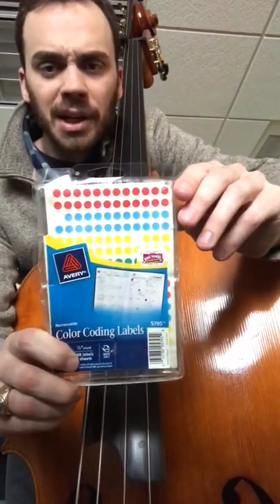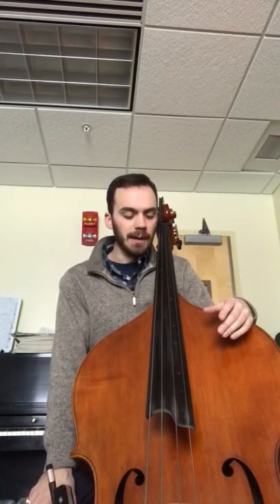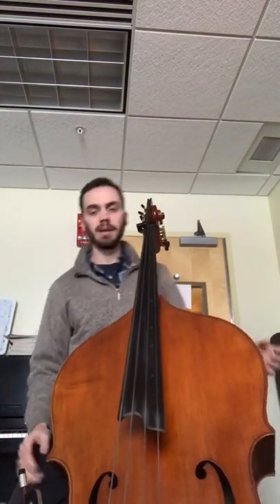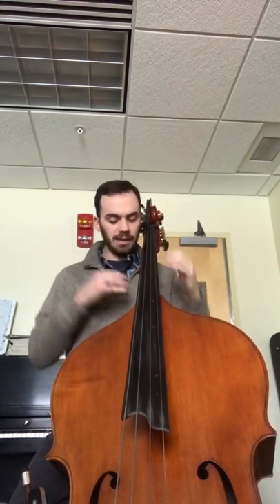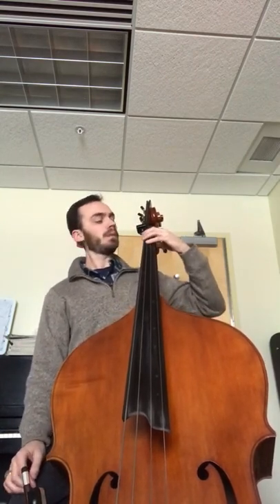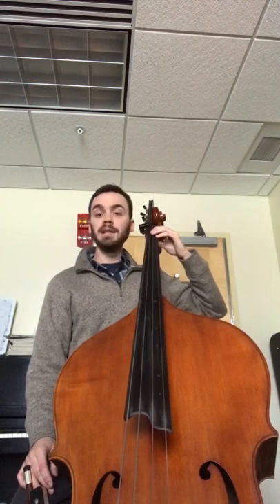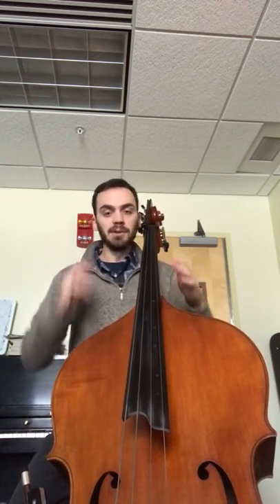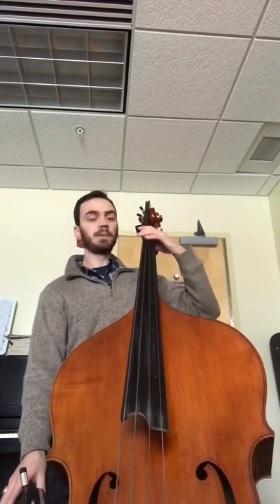Prof. Hanlon's Bass Tips, Ep. 13: Fingerboard Markings